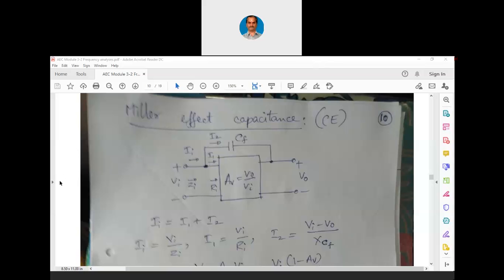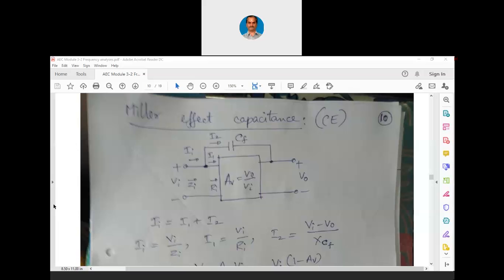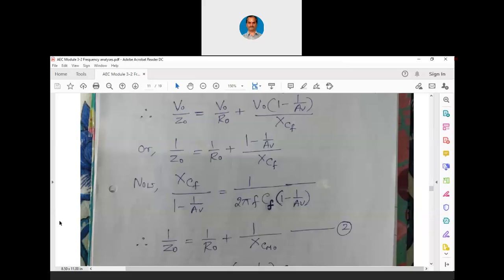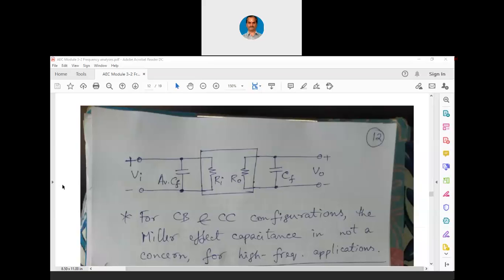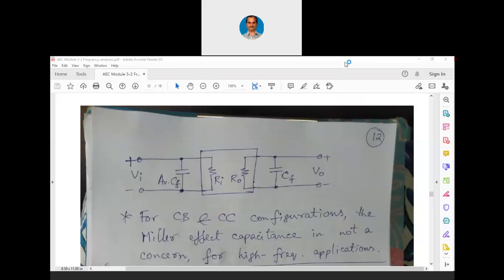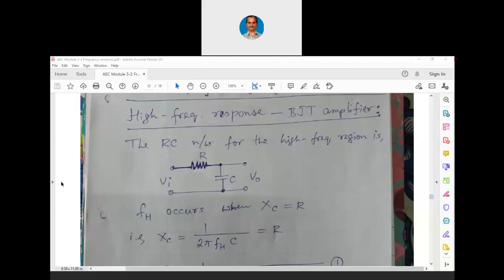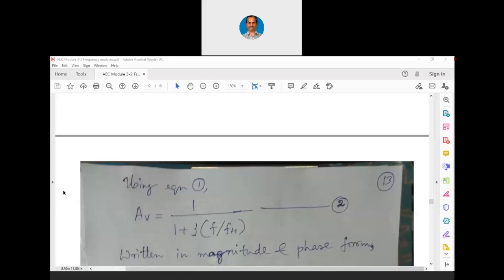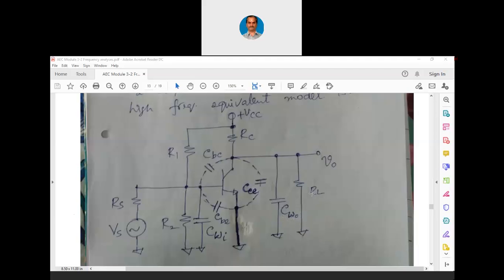Analog Electronic Circuits: Class - 32